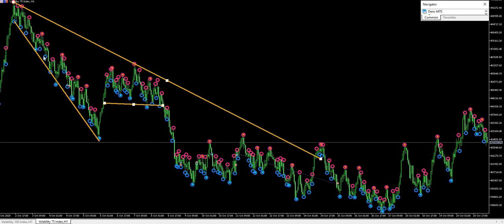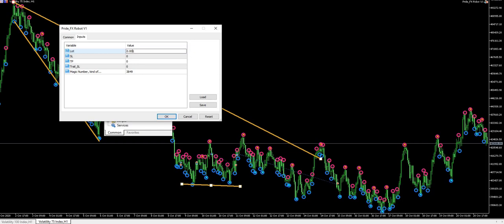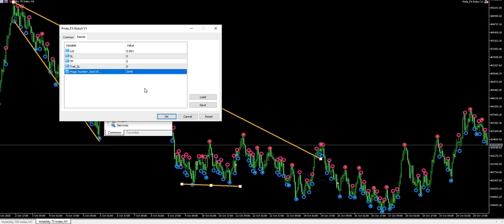How to use the Pride_Fx Robot V1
This is a trading robot it trades for you
In this video, we explain how to use the Robot and how it works